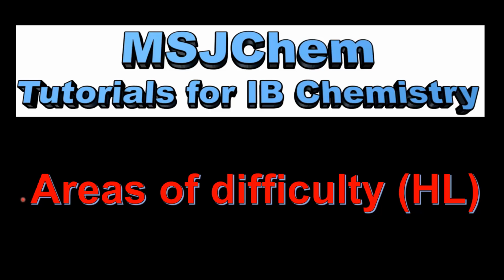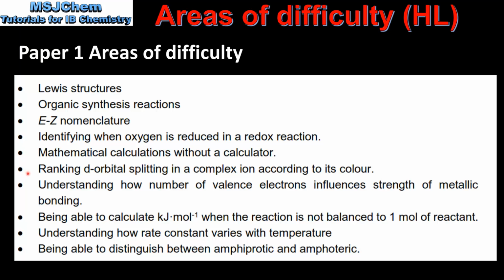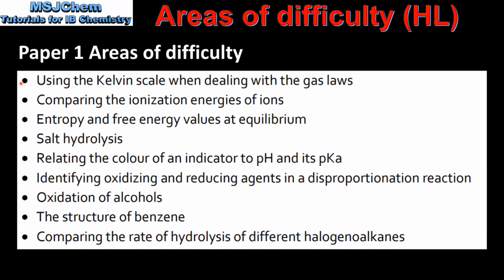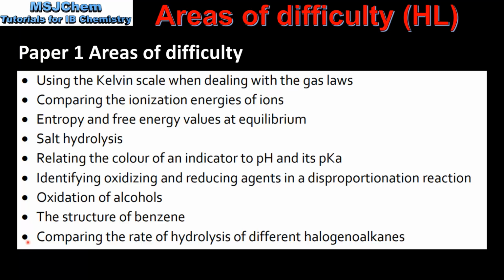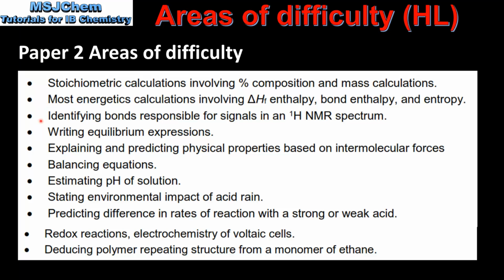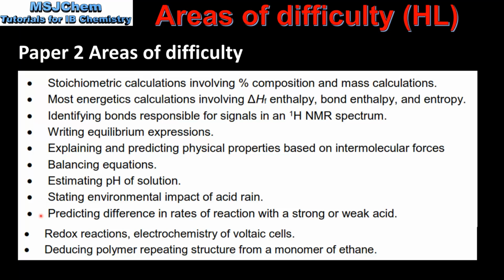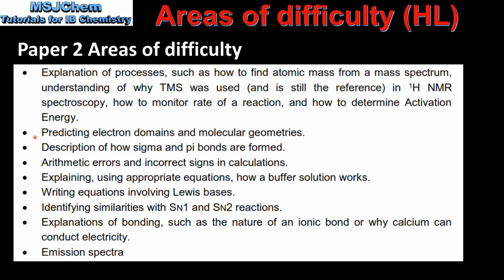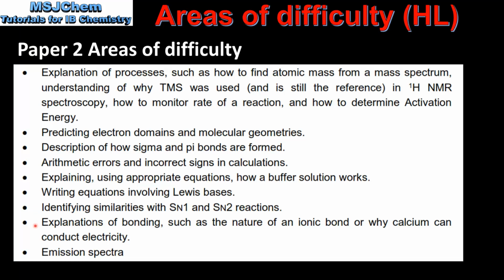Areas of difficulty (HL)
This video covers some areas of difficulty taken from the May 2018 and November 2018 subject reports. ​​